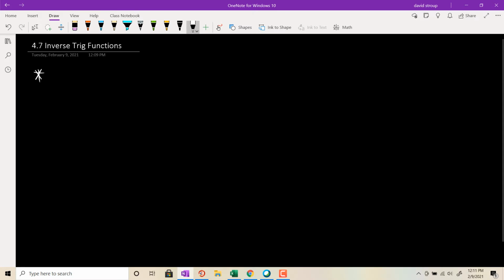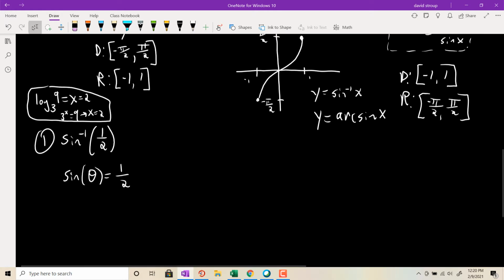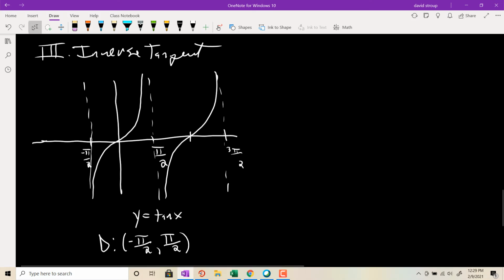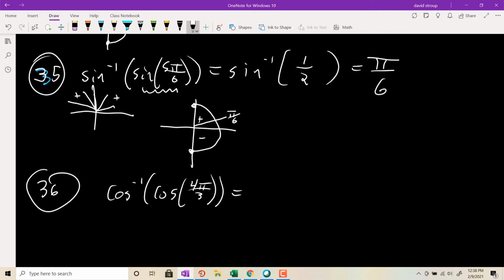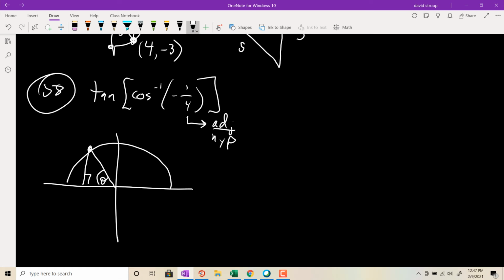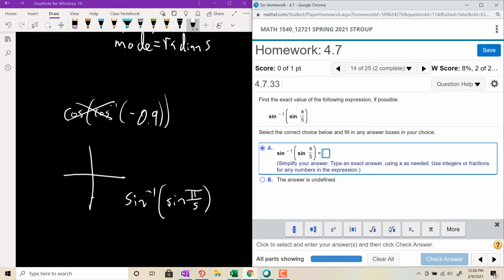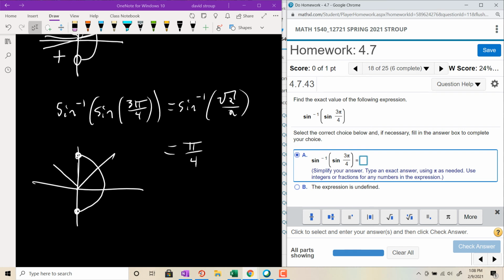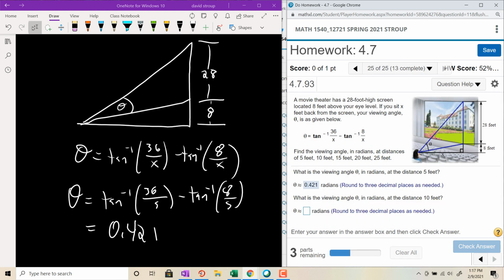4.7 MTH 1540